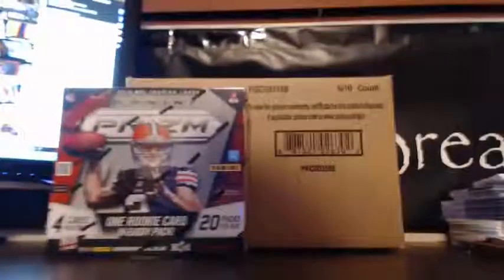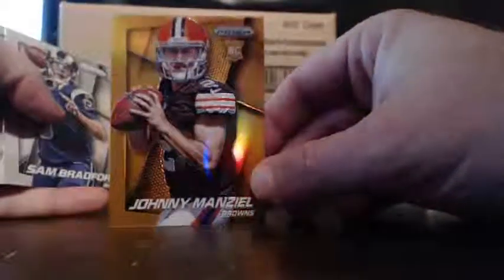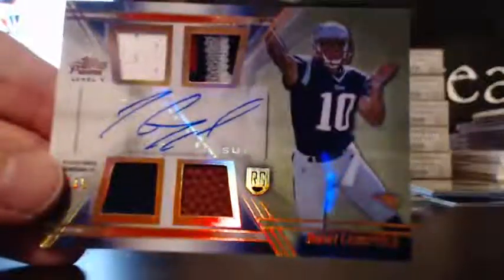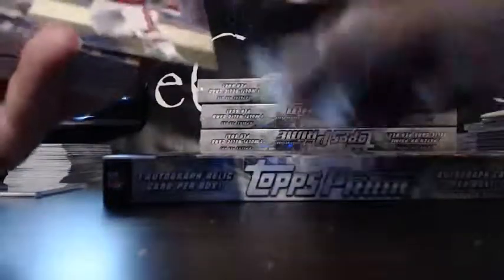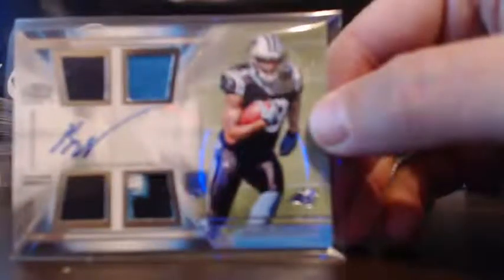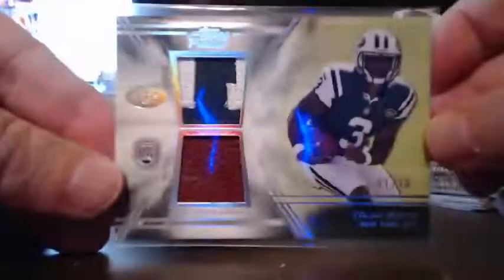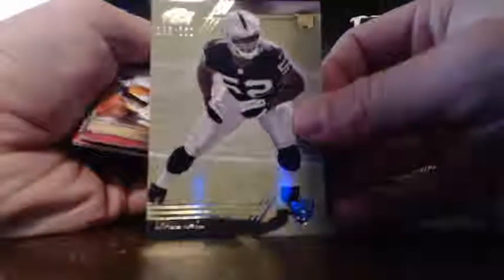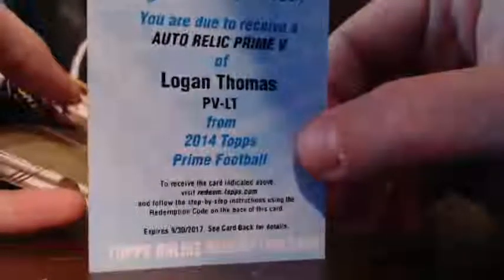Dave B Prime Case and Prizm box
Dave B Prime Case and Prizm box. Make sure to check out the video and join in a break